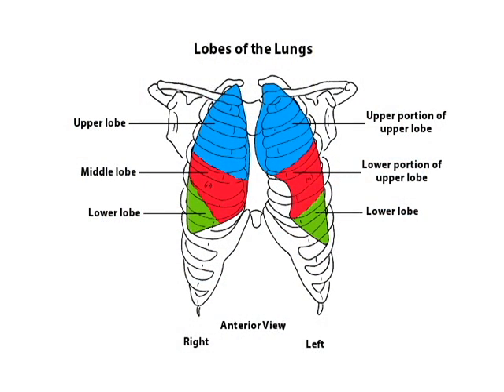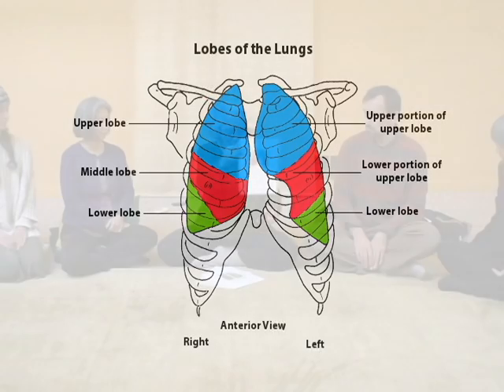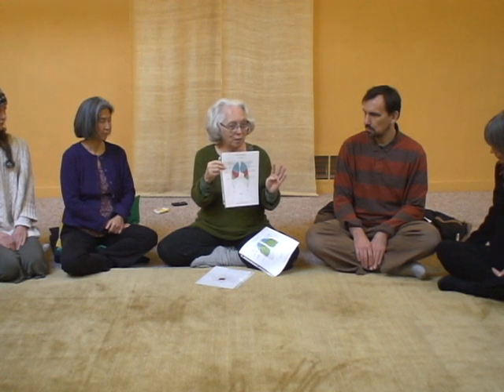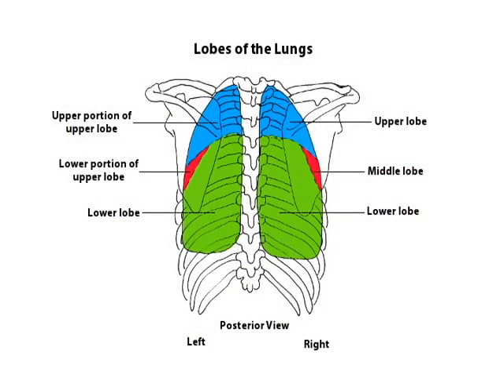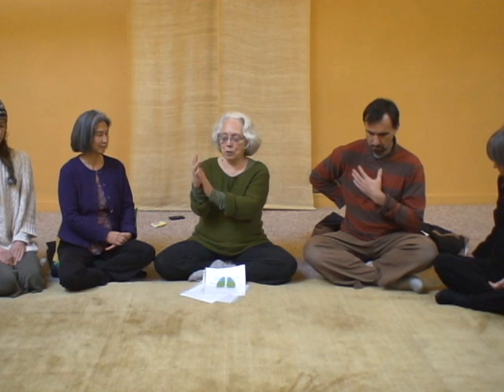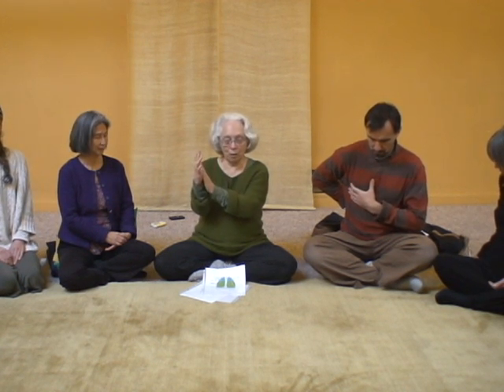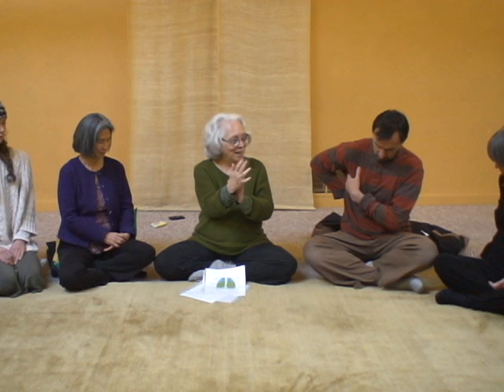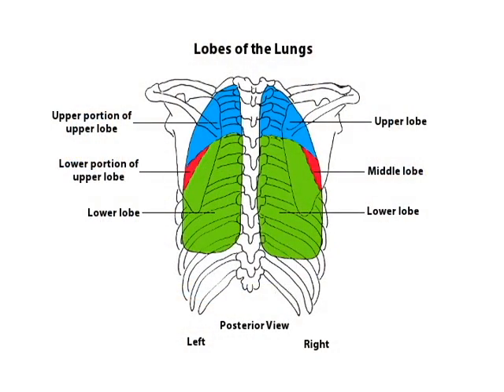Embodied Anatomy: Breathing and the Lobes of the Lungs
This clip is from Embodied Anatomy and the Dynamics of Breathing with Bonnie Bainbridge Cohen.

This video presents unique and effective Body-Mind Centering® principles for working with the breath. Your state of being is manifested through your breathing. Bringing kinesthetic awareness to the structures of your breathing allows you to better embody, articulate and balance them. This process opens pathways of expression between your unconscious and conscious mind and between yourself and others.

Material covers:
• Gaining awareness of your own breathing and
   facilitating repatterning in others
• Releasing holding patterns in the lobes of your lungs
• Engaging your pelvic, thoracic, vocal, oral and cranial diaphragms
   and other structures
• Journeying through somatizations of the diaphragms
• Exploring diaphragmatic, cellular and embryonic breathing
• Remembering your embryological development as it relates to
   breathing
• Recognizing the psychophysical aspects of breathing
   and vocalization

These principles can be applied to any discipline that makes use of breath, voice and body: yoga, dance, bodywork, body-psychotherapy and other somatic movement practices.

The Body-Mind Centering® approach to Embodied Anatomy is a deep, internal study of the body in which movement and consciousness are explored through the direct experience of our own body systems, tissues and cells. The principles of Embodied Anatomy can be applied to any type of movement, bodywork, therapy or other body-mind discipline.

BODY-MIND CENTERING®
For information about the Body-Mind Centering® approach and School for Body-Mind Centering® Programs and courses,

The material in this video is presented for informational and educational purposes only. The examples demonstrated in this video are intended to be done with ease and without pain or force. However, as with any movement or exercise program, please consult your physician/health care provider as to whether the exercises and techniques in this video are suitable for you. This is especially important for people with specific concerns such as pregnant women, people with injuries, and those with other health or movement considerations.